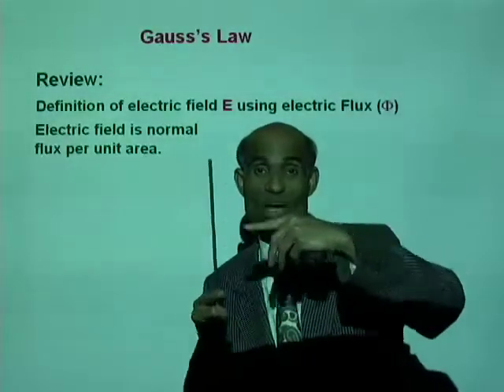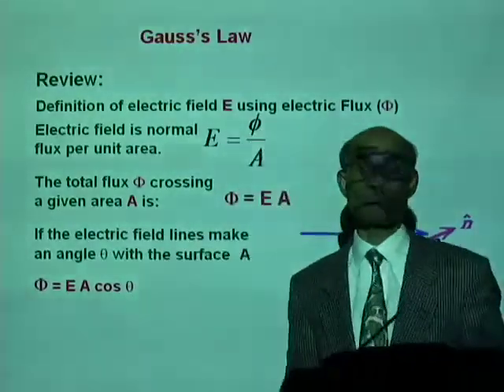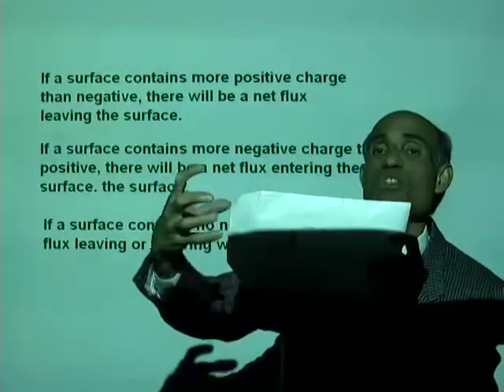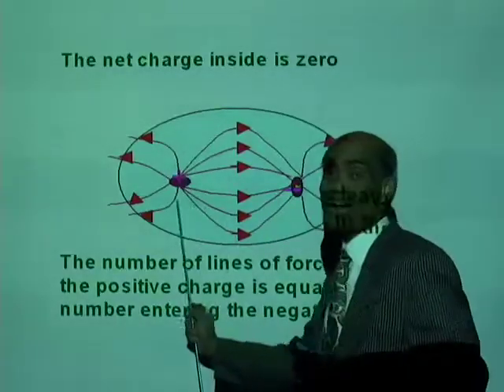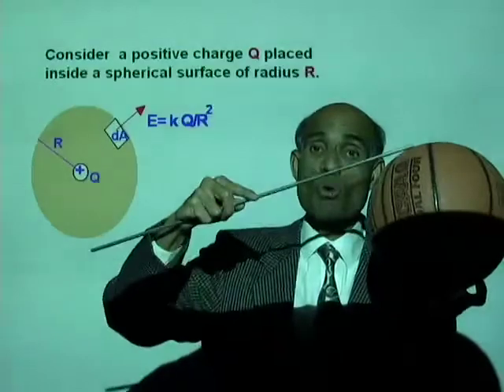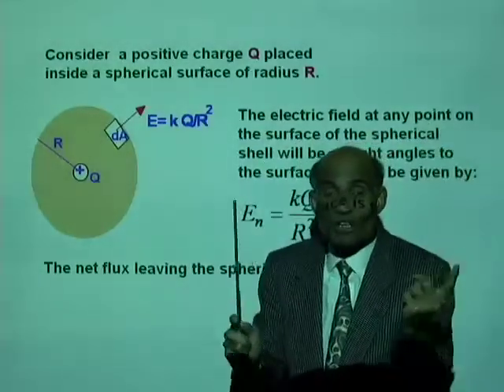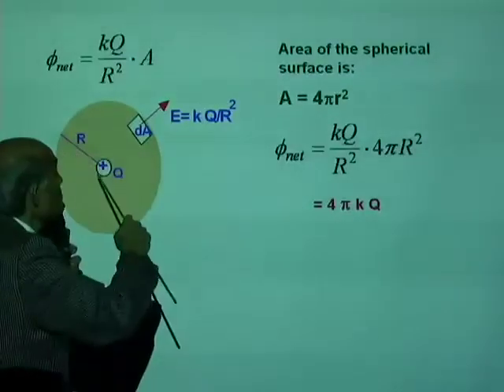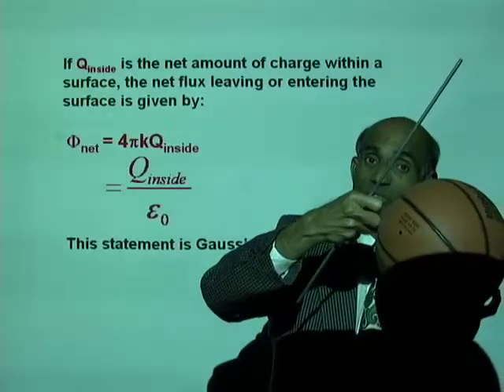PHY2049 Lesson 2 3b Gauss's Law i